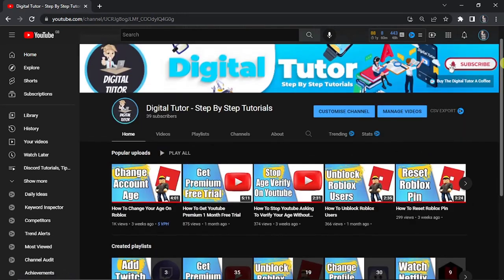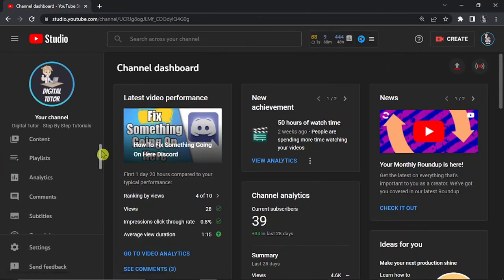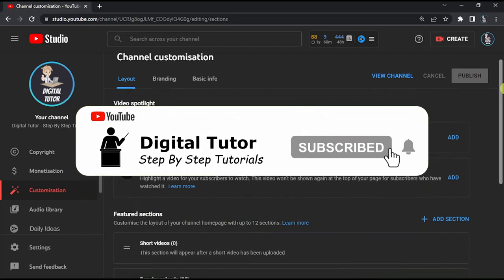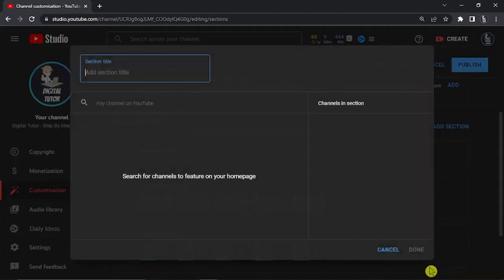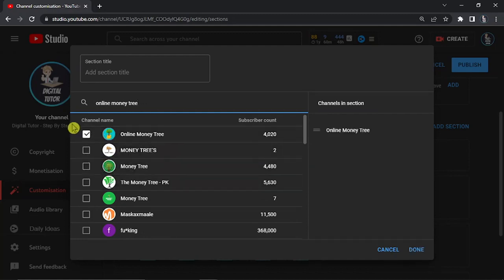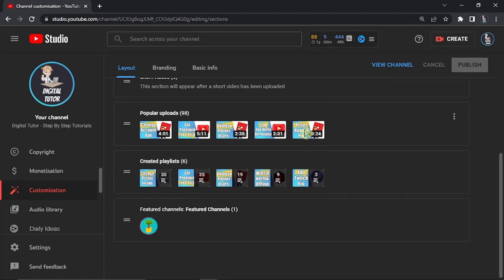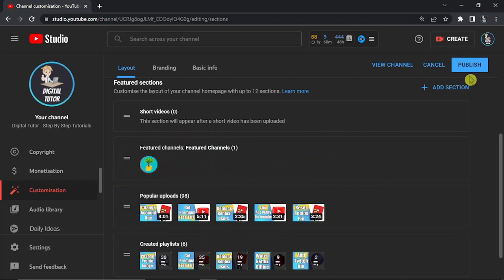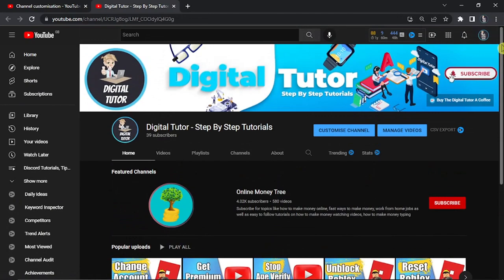How To Feature Channels On Youtube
In today's video we look at How To Feature Channels On Youtube. Keep watching to see how to feature channels on your youtube channel. This tutorial will teach you how to feature other channels on your youtube channel so if you are looking for a video on how to add featured channels on youtube then make sure you check out this video to learn how to add featured channels on your youtube channel.

Inspired by How To Feature Channels On Your YouTube Channel

Inspired by How To Add a Featured Channel to Your YouTube Channel - PC & Phone - 2021

Inspired by How to Add Featured Channels on YouTube (2021)

Inspired by How To Feature Channels. 2022

Inspired by How to feature channels on youtube (Simple way) 2022

Thanks!